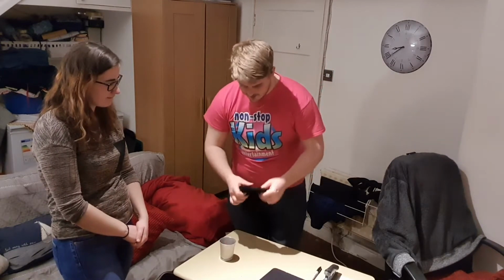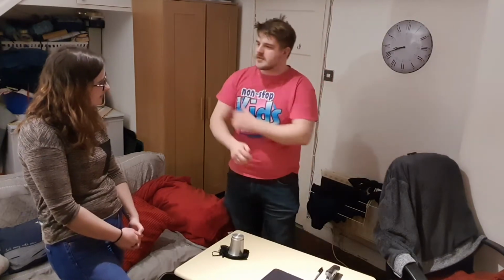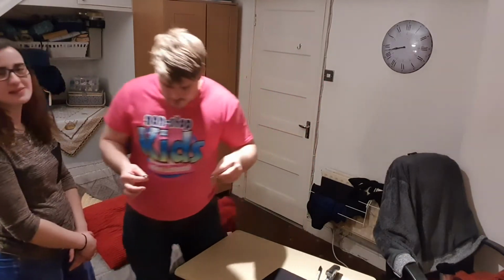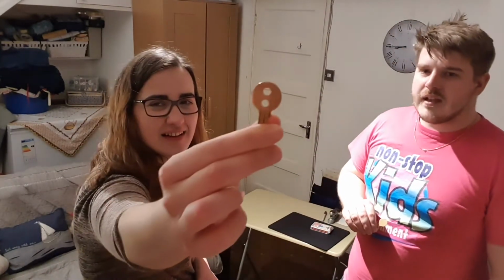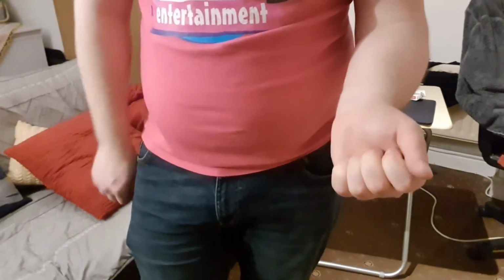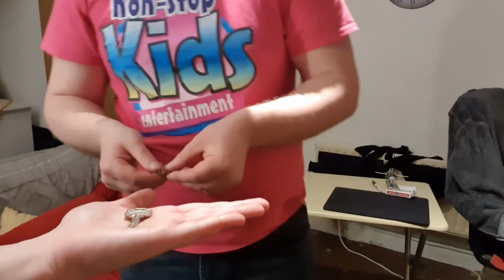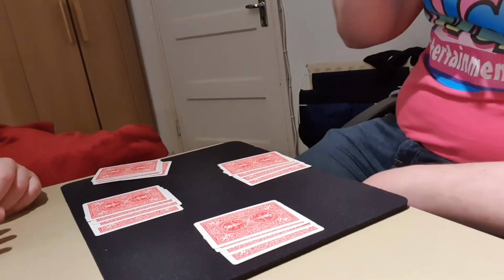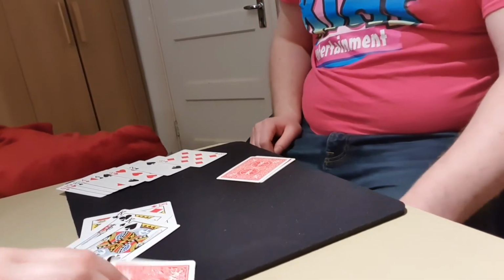NSK TV | Live Close Up Magic With Alex | Kids Online Shows & Childrens Virtual Entertainment